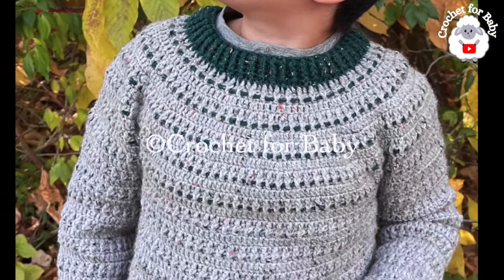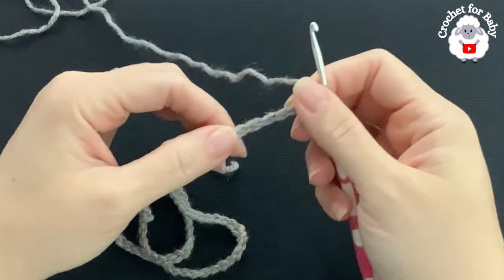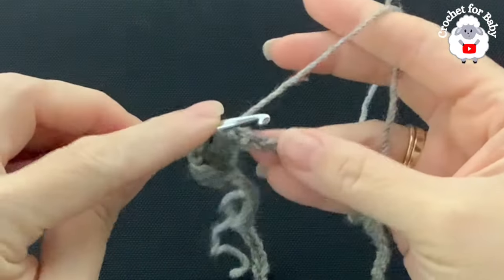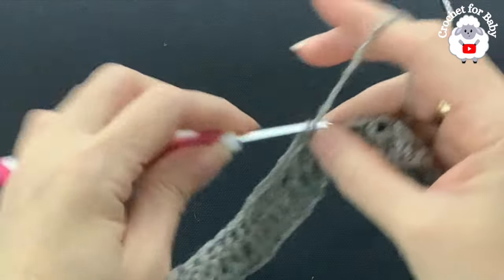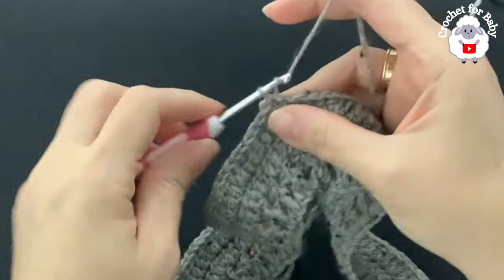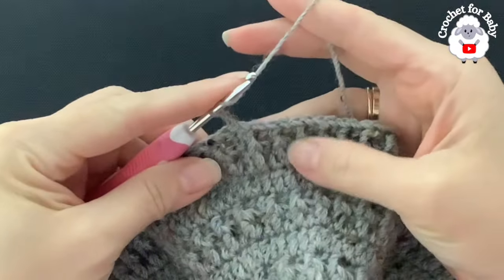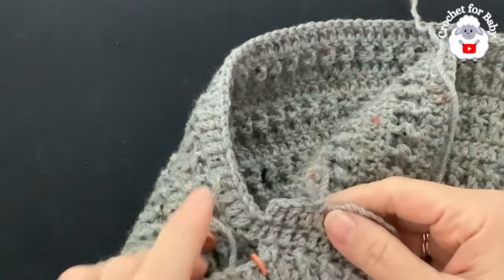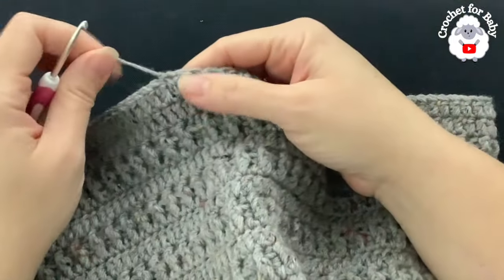HOW TO CROCHET: Sweater for child and teens with easy stitch pattern LEFT HAND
HOW TO CROCHET: Sweater for boys, girls, children and teens with easy stitch pattern LEFT HANDED
The Nicholas sweater pattern

Dive into the world of crochet fashion with my latest video tutorial: 'Chic & Cozy Crochet Sweater Pattern for Boys and Girls (8-9 Years Old).' Unleash your creativity and crochet this trendy sweater for the young trendsetters in your life. From essential stitches to sizing tips, this tutorial has it all. Elevate your crochet game with this stylish pattern designed for ages 8 and up. Join me for a rewarding journey of handmade fashion – perfect for crafting enthusiasts and those looking to create personalized, age-appropriate garments. Start crocheting today and fashionably embrace the joy of DIY crafting!

If you love to crochet and knit and are looking for a lovely and easy project, this tutorial is for you! If you have any questions or suggestions, leave them in the comments. Let's get started with this beautiful pattern!

SIZES:
6-7 Yrs use a 3mm hook with #3, DK or 8ply yarn
8-9 Yrs use a 3.5mm hook with #3, DK or 8ply yarn
10-11 Yrs use a 4mm hook with #3, DK or 8ply yarn
12-13 Yrs use a 4.5mm hook with #3, DK or 8ply yarn
14-15 Yrs use a 5mm hook with #4, Aran or 10ply yarn
16-17 Yrs use a 5.5mm hook with #4, Aran or 10ply yarn

To knit the sweater in these sizes, you will use the hook size and thickness of yarn recommended above and you will knit it exactly the same as the tutorial with the same number of stitches and rows except for the length of the body and the sleeves since you can adjust it to your size by making it longer or shorter in those areas as well as the neck. If you notice that the neck opening is too big then you will make decreases to reduce the opening. We do this at the end of the video when I show you how to make the neckline border.

Materials used:
*Hook size= 3.5mm for 8-9 yrs size
*Yarn= Herrschners Timeless Tweed (330g in grey and 43g in hunter green).
*Approx. Gauge: 2in = 5.25 rows / 10 sts with 3.5mm hook

Copyright:
This pattern is only for PERSONAL USE. You may NOT sell any of my patterns and claim them as yours. You may NOT make any video using my patterns and claim it as yours in any social media platform, website, blogs etc., You may make as many items as you wish for yourself or as gifts. You can sell your item like at craft fairs, bazaars etc. as long as you NOT take credit for MY pattern but instead give credit to me as Designer (providing name of YouTube channel -Crochet for Baby / Knitting for Baby or link to original video tutorial). You can share YouTube links of any of my pattern tutorials. In no way can you reproduce or sell this pattern. Please respect my rights as Designer, if you are unsure please ask permission first.